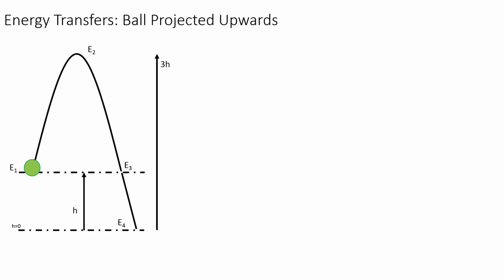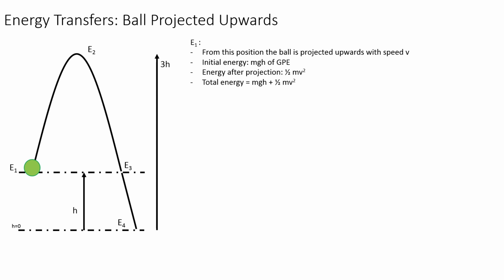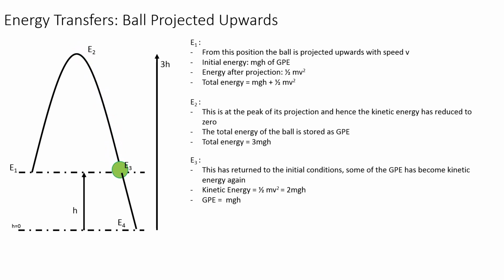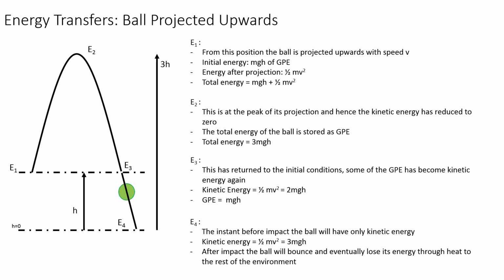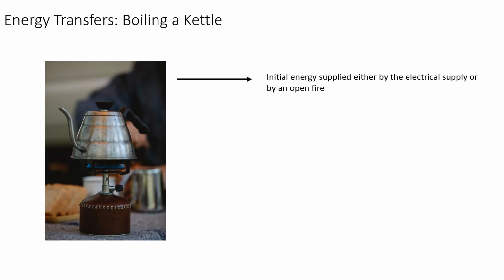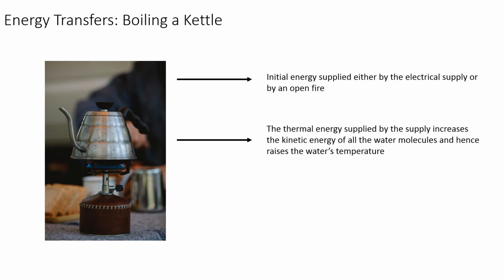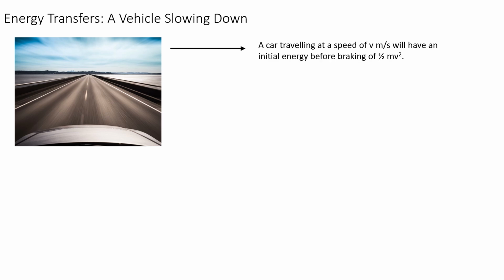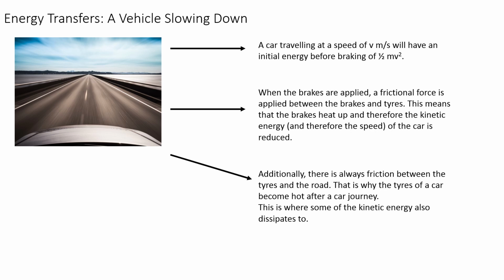GCSE PHYSICS | Energy Transfers Part 1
In this video we are discussing a few scenarios in which energy transfers play a big role. These scenarios are likely to come up in your exam so it is very useful to learn some of the changes that happen throughout the different processes.